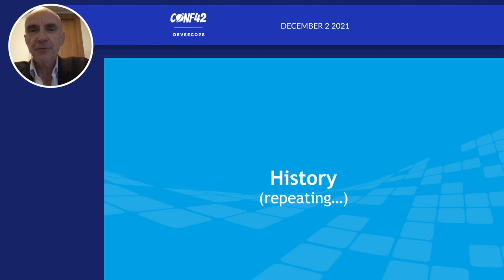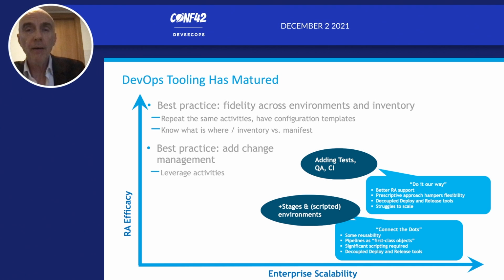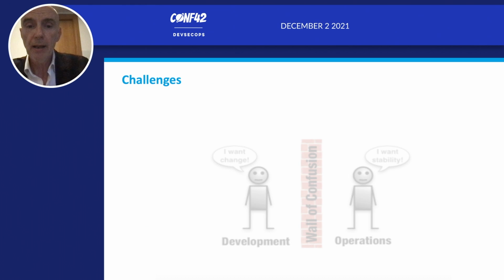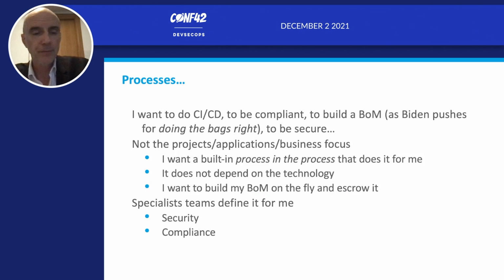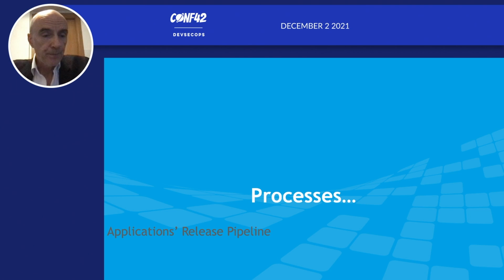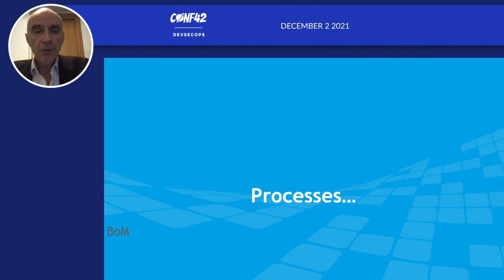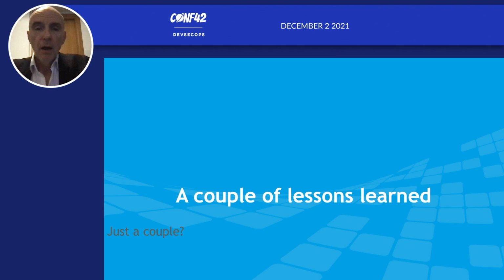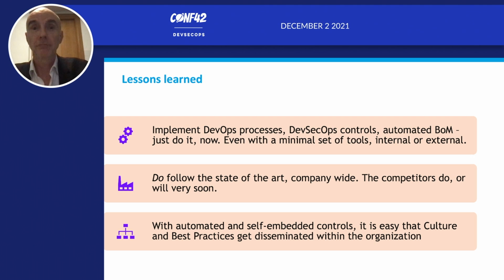Controlled Software as a Transversal Matter | Manuel Schuller | Conf42 DevSecOps 2021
Manuel Schuller
Senior DevOps Evangelist

Especially for banks, releasing controlled software is not only a must, but a business priority.

In this session we will present and discuss:
- Implementing DevOps processes - made possible through a set of tools - to ensure that every piece of software released into production complies to the required level of control
- How this level of control is defined not by the projects, but by transverse teams who make sure all controls are compliant with the state of the art
- How these controls become company-wide best practices, so that these transverse groups are meant to disappear after the Culture and Best Practices are disseminated within the organization"

0:00 Intro
0:26 Talk